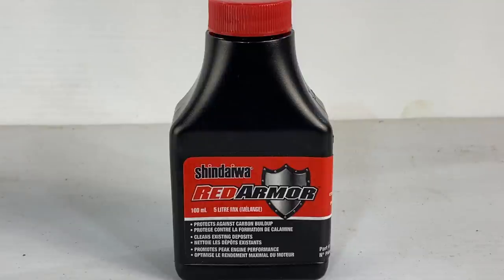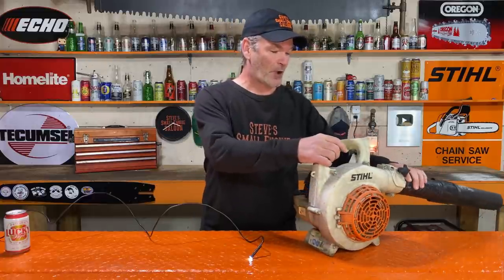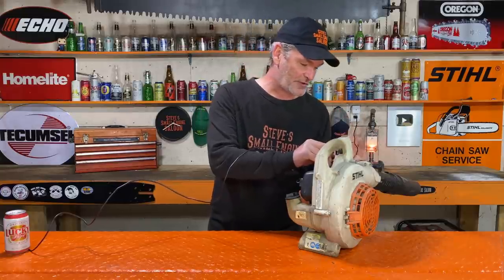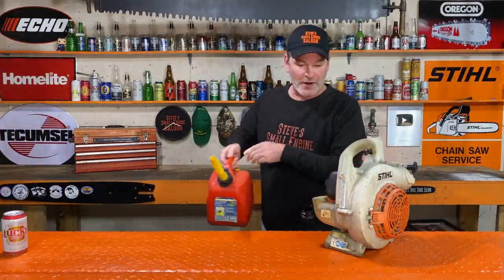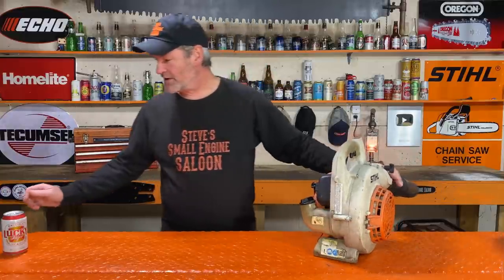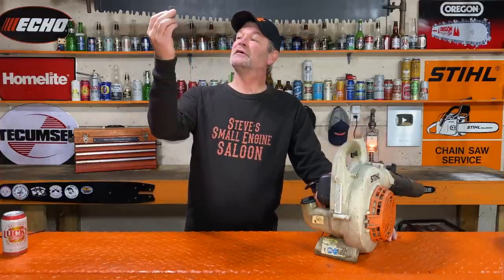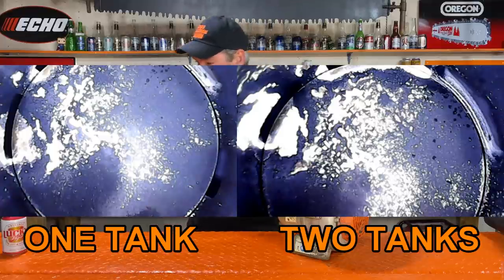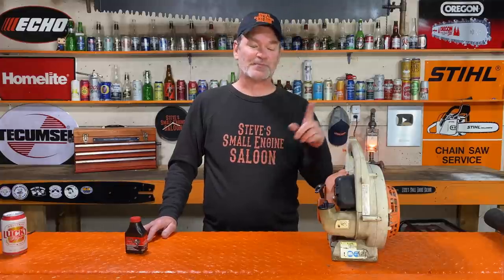The shocking truth about Red Armor Mix Oil: Cleaning carbon from a leaf blower engine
We are going to find out if this mix oil will help with carbon deposits that build up in a 2-stroke/ 2-cycle engine!  Piston and spark screen.  Will it give you peak performance?